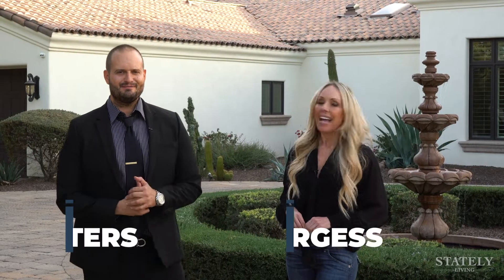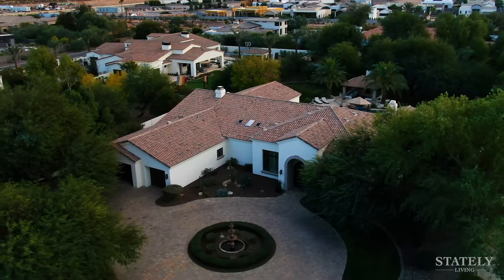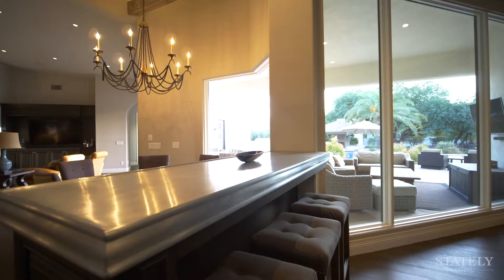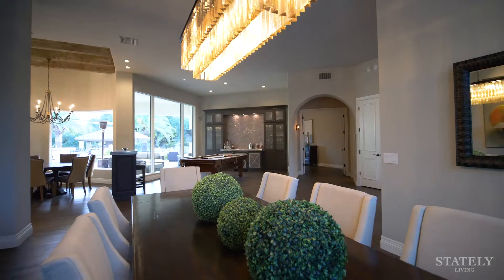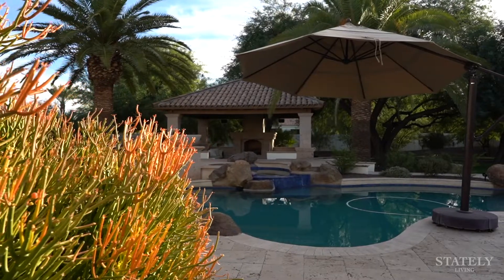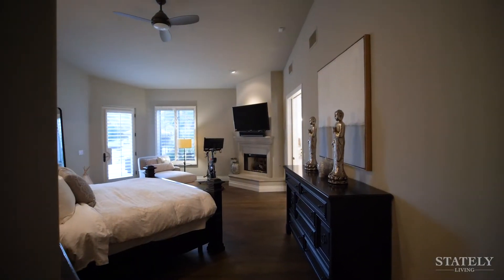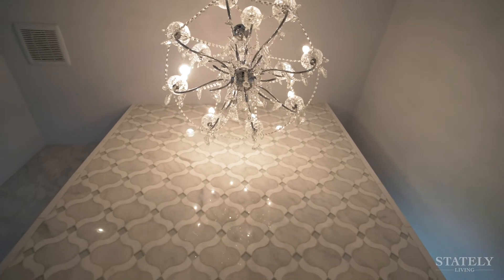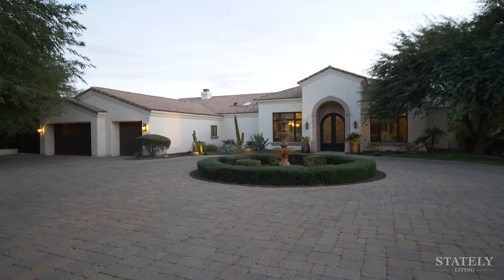6867 E Meadowlark Lane Paradise Valley, AZ 85253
Stately Living I Lifestyle
Stately Living I Paradise Valley
Stately Living I RETSY